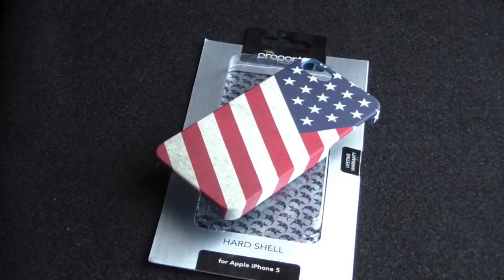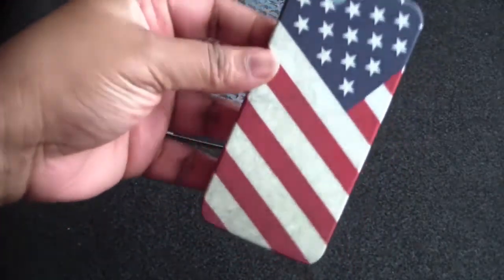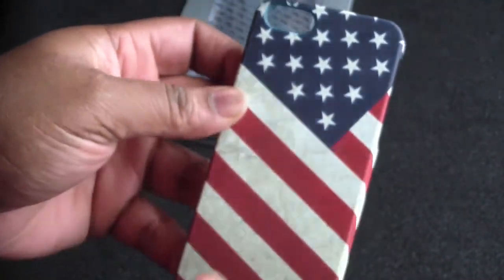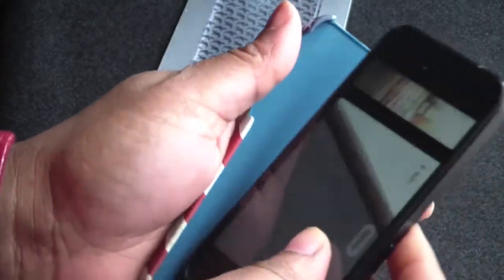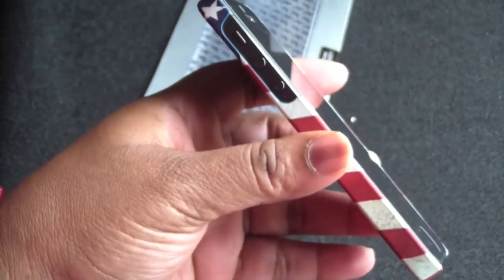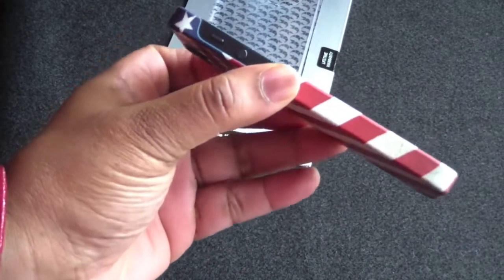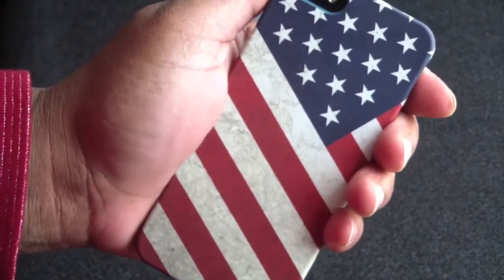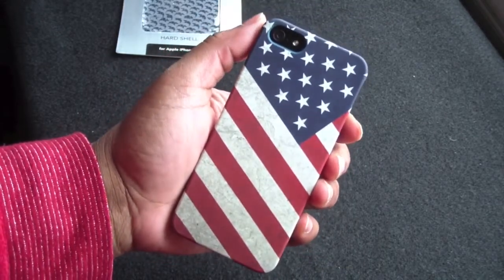Proporta US Flag Case for the iPhone 5 **Review**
In this video I review the US Flag case for the iPhone 5 by Proporta!

Thanks Proporta for sending this product out for review!